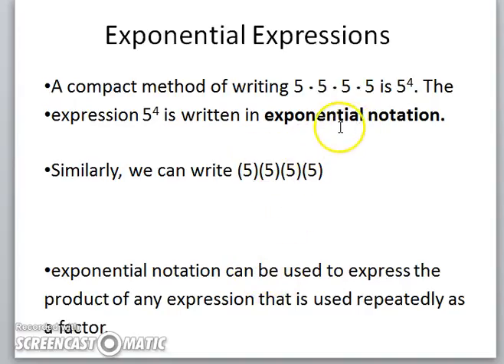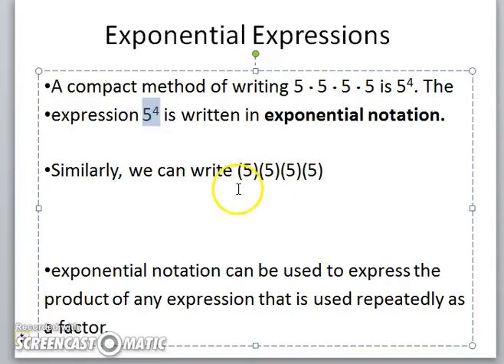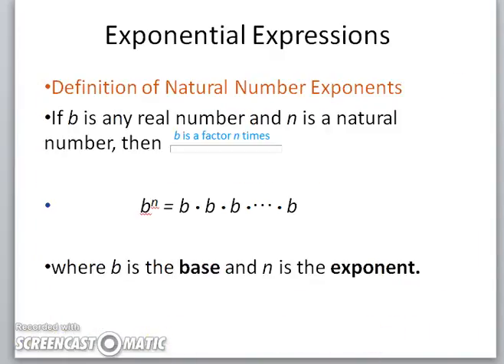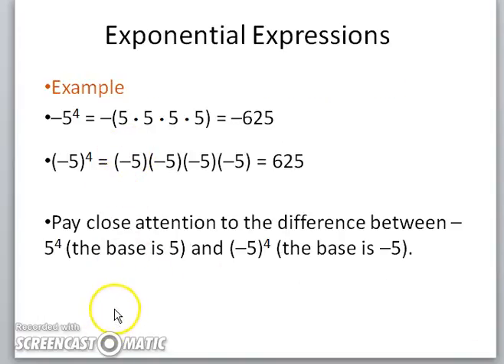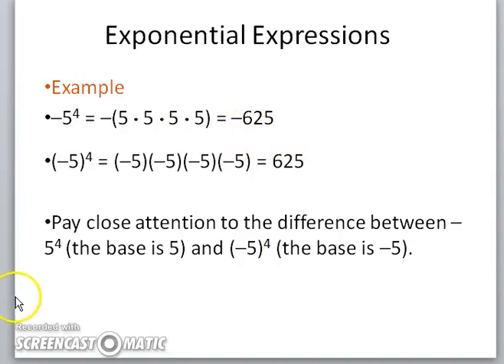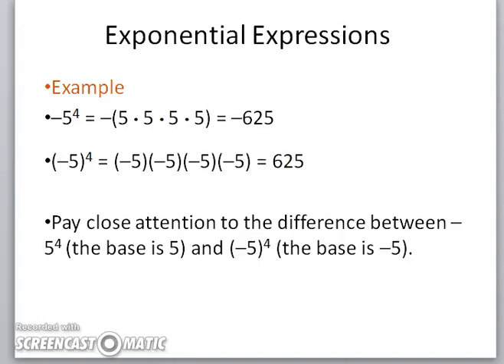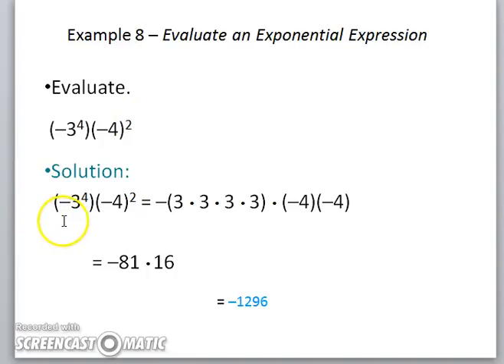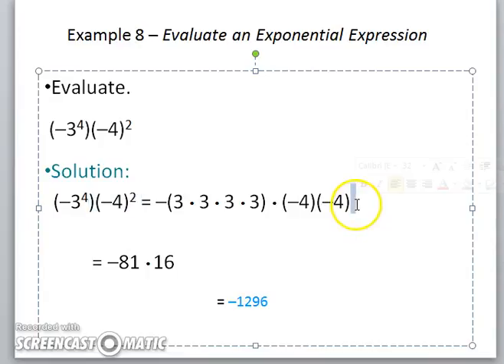Introduction To Exponents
This is a short Introduction to Exponents.  Notice the importance of the parenthesis and signs when calculating with exponents